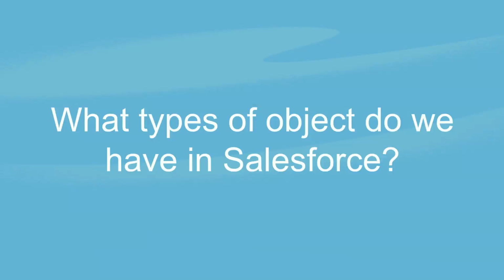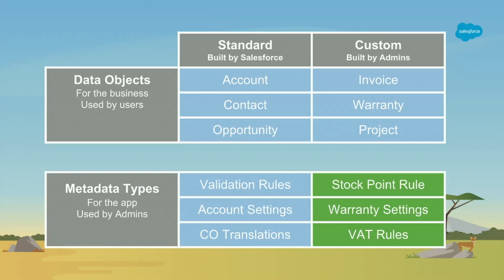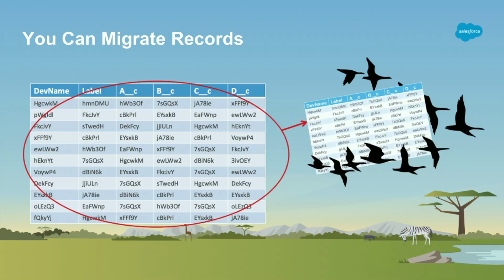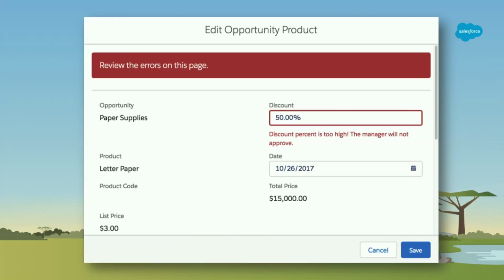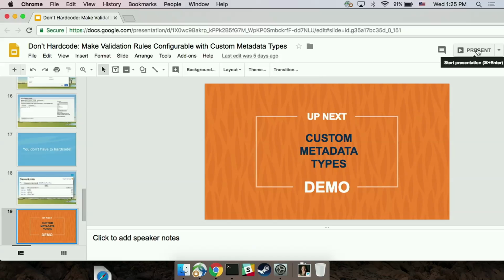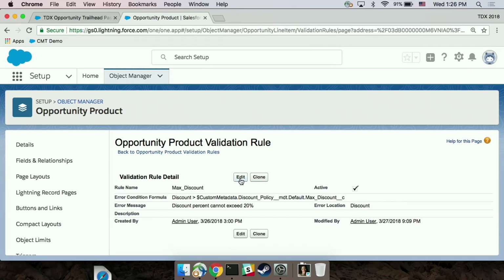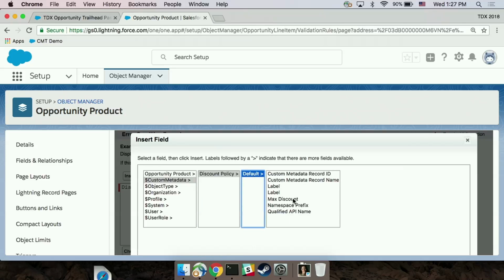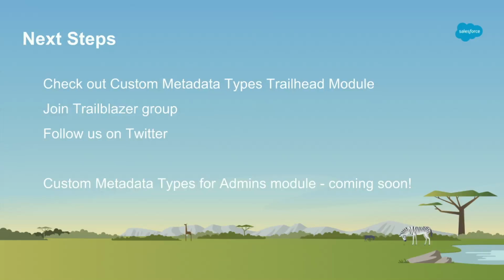Don't Hardcode: Make Validation Rules Configurable with Custom Metadata Types